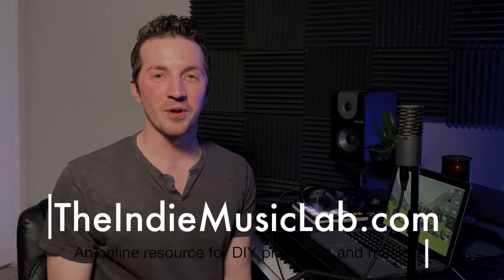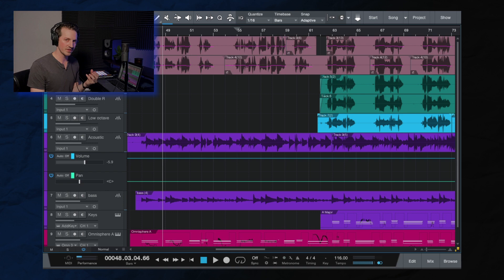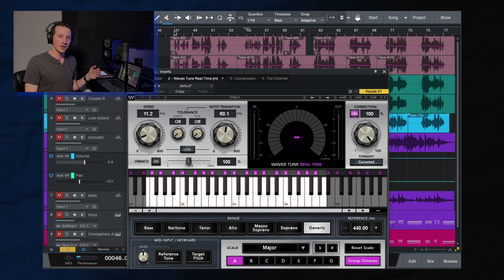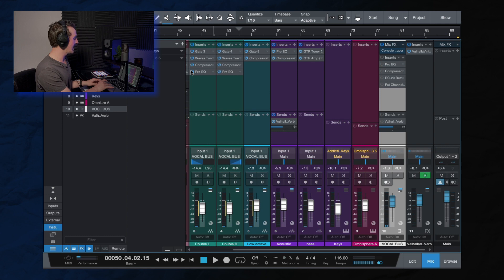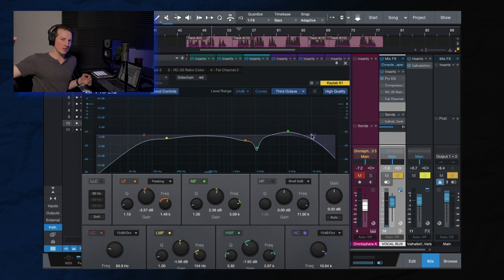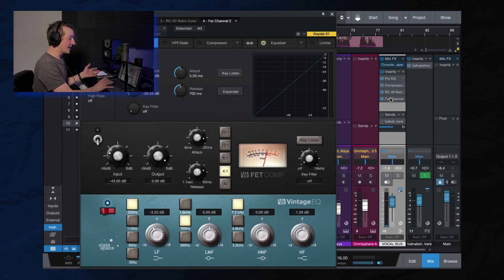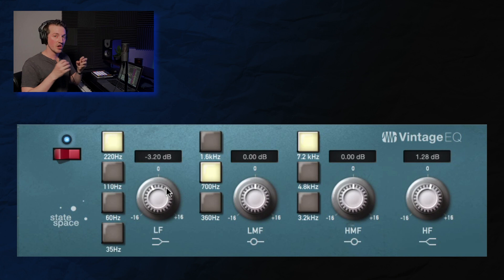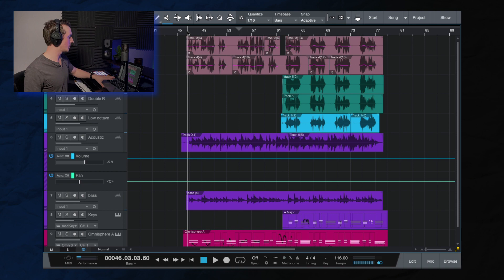How to Produce a NOVO AMOR-style Vocal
Learn how to get a Novo Amor & Bon Iver vocal sound inside your DAW.

In this week's video Marcus walks you through the entire process of recording, producing, and mixing a vocal with that atmospheric, ambient, indie folk sound you hear with artists like Novo Amor and Bon Iver. Enjoy!